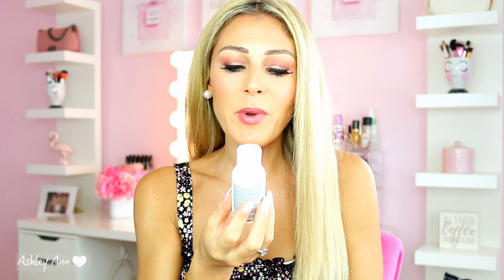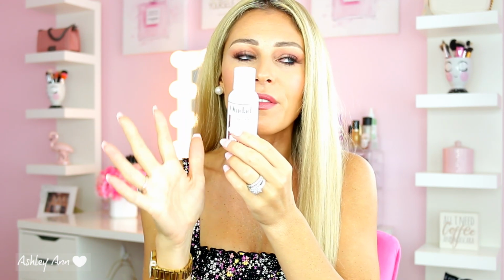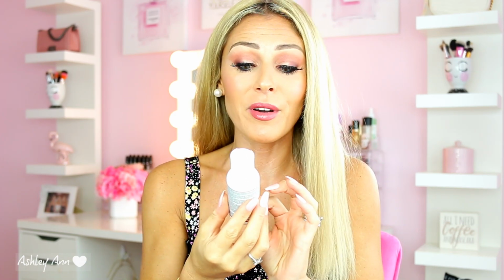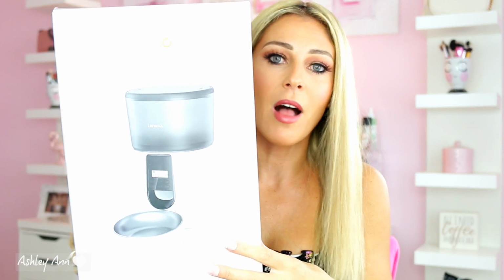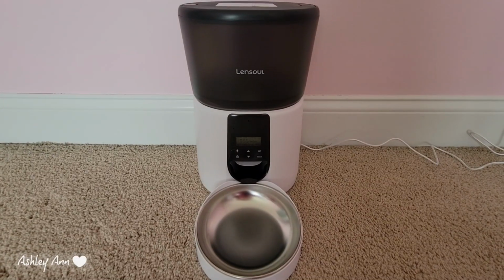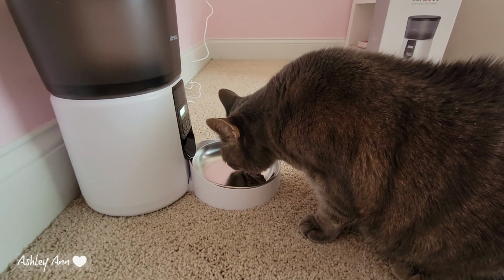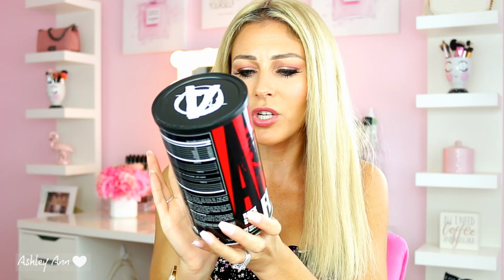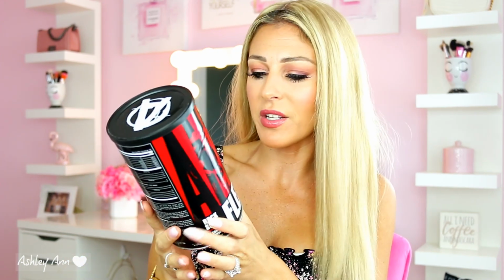AMAZON HAUL | MUST HAVE ITEMS YOU NEED!!!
Amazon Free 30 day trial

Items Mentioned:
OUIDAD Advanced Climate Control Hair Gel
Lensoul Automatic Cat Feeder
Fuzzy Cross Slippers
S21 Phone Case
Animal Flex Joint Supplement

Walmart Favorites:
Makeup Remover Wipes
Wet N Wild Photo Focus Foundation
Kiss Lashes
Revlon One-Step Blow Dryer
Neutrogena Face Toner
Nyx Brow Pencil
Kiss Nails
Cocoa Almonds
Great Value Trail Mix
Daisy Rose Checkered Print Tote Bag
Checkered Print Makeup Bag
Vlogging Camera Sony ZV1

Equipment:
Filming Camera
Vlog Camera
Ring Light
Box Lights
Power Director 15 (editing program)

About: In this haul video I share my recent purchases from Amazon. These Amazon items are either new products or products that are my favorite from Amazon. All of these affordable Amazon products are must haves you need in your life!